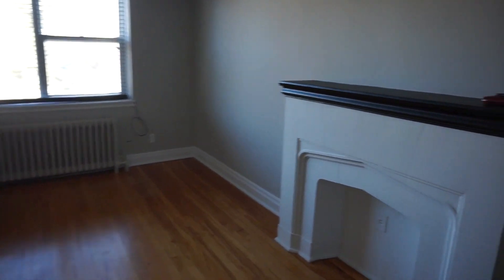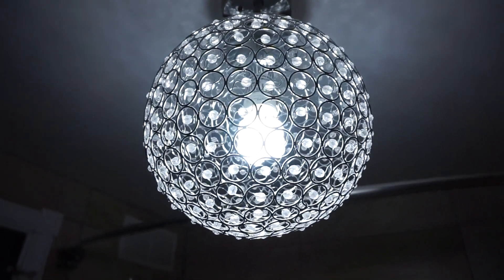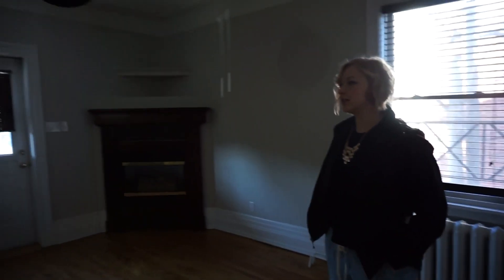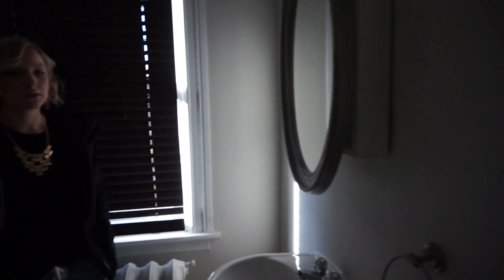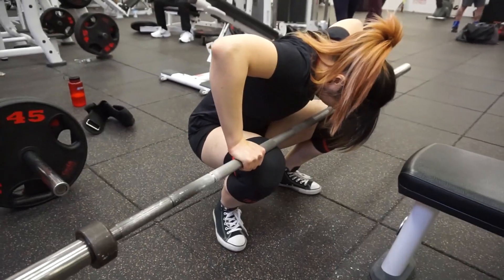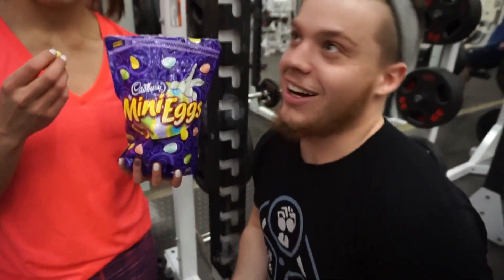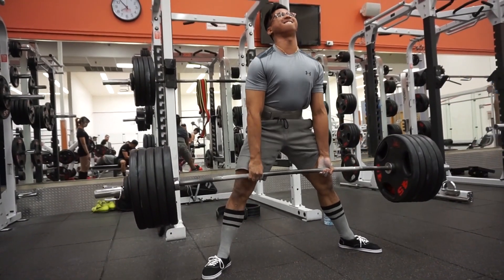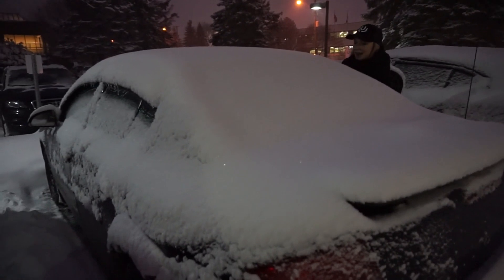THE HUNT: Apartment Edition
We narrowed it down to two apartments and we're bringing you with us! We take our tour of each and hit Queensview GoodLife for some team training!

► Follow Mallory on Instagram @malloryrowan
► Follow Josh on Instagram @iamjoshreyes
► Follow LVD on Instagram @lvdfitness